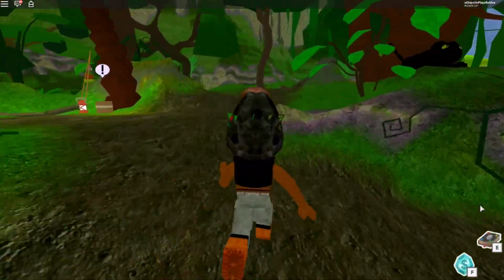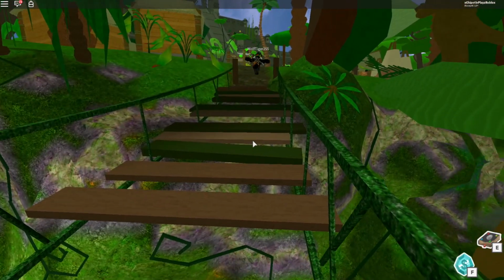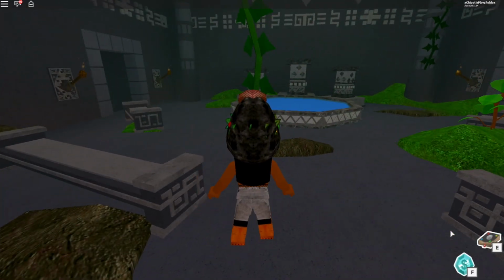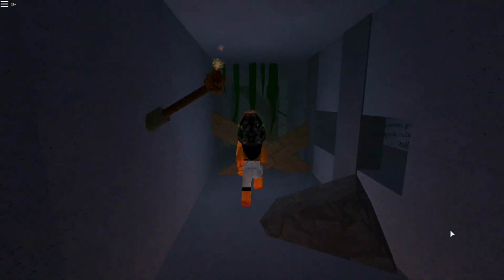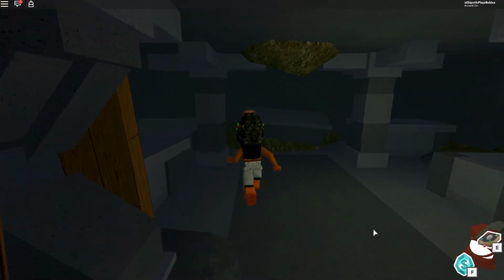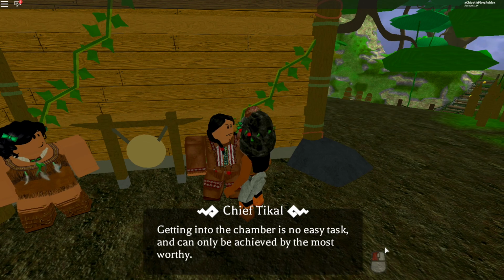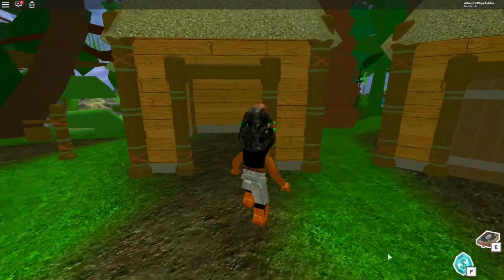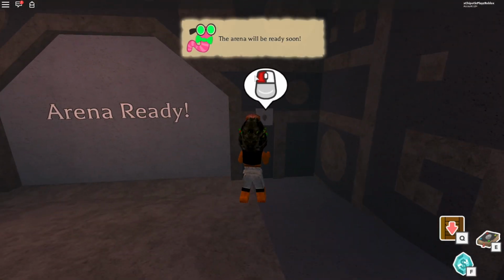Egg Hunt 2018 {Part 2} | Finding The Idol Egg!! 🎋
So In this video I play "Egg Hunt 2018" once again. While playing I was only able to find one egg, but keep in mind that it is VERY hard to find these eggs, well for me as least. I was able to find the Idol Egg with the help of a youtube video lol. Yea Ik I kinda cheated, but If I hadn't watched the video I would be there searching for egs ALL DAY!  I apoligize for the crappy content my recorder has been acting up and I'm currently in the process of fixing it. Also again I'm sorry for the crackling sounds in this video and some of my previous videos. I don't have the best headset, but I'm still trying my best to upload videos for guys, so just bare with me. Bye :)